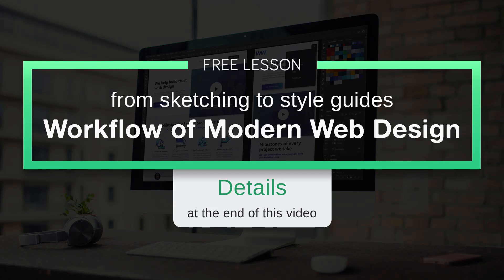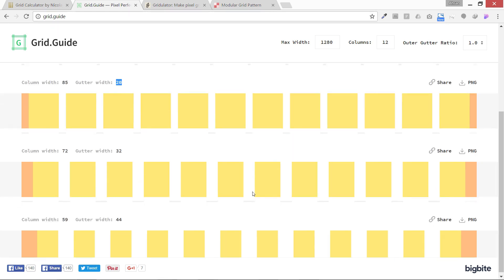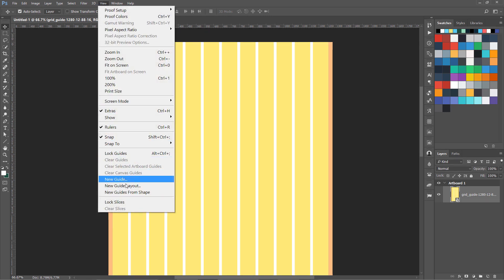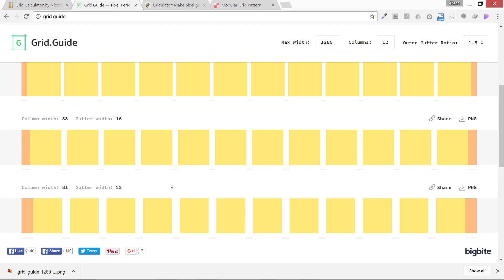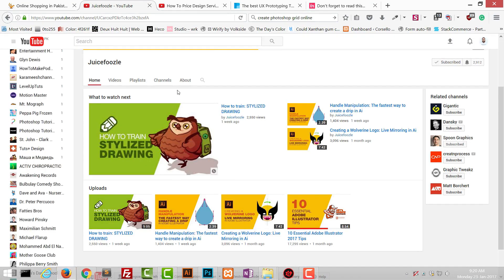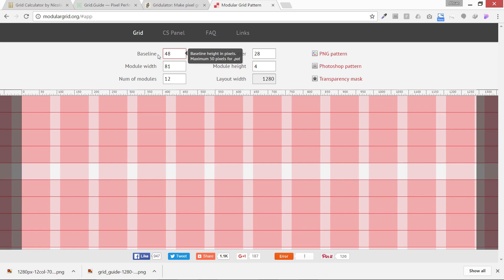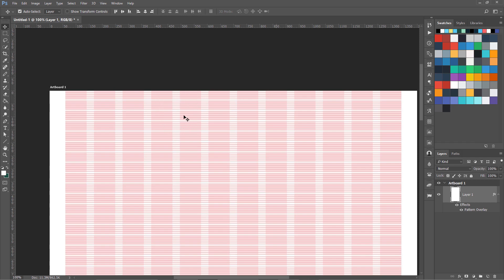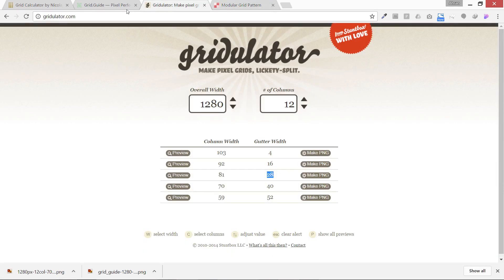Web Design Grid making online tools → Workflow of Modern Web Design Course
This is a Free lesson from my course on Udemy "Workflow of Modern web Design- from Sketching to Style Guides", I have covered a pro-level process of Responsive Web design using design frameworks like Atomic Design and 8-Point Grid System
You will learn about design briefs, Wireframing, extracting project information, ideation, mood boards, style guides, and Prototyping.
Tools you will learn to use during this course are Balsamiq Mockups, Adobe Photoshop, Zeplin, and Invision App.
So if you really want to get closer to the process used in Startups and Web Design agencies, this course is going to help you learn that.

17+ Pro UI UX Design Course bundle for $99 (Biannual)